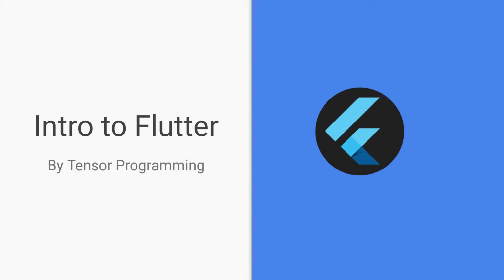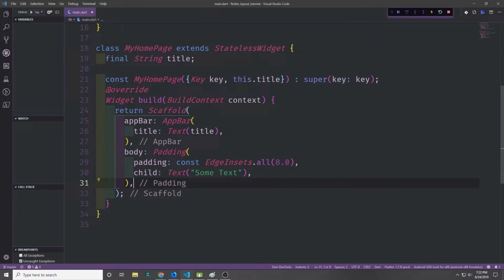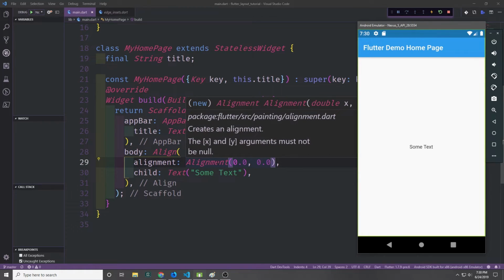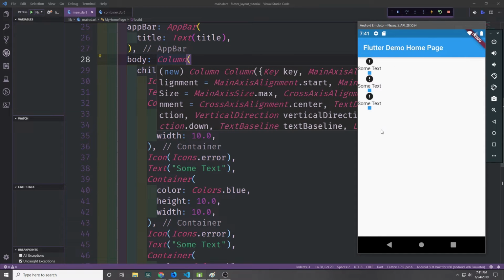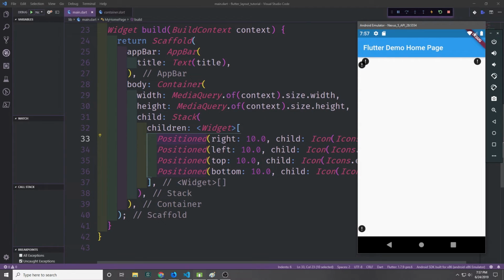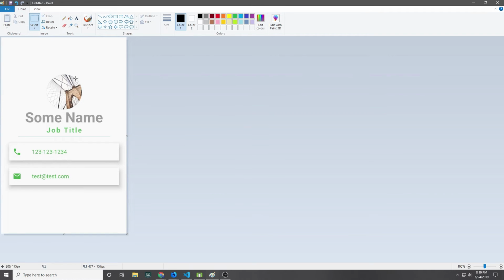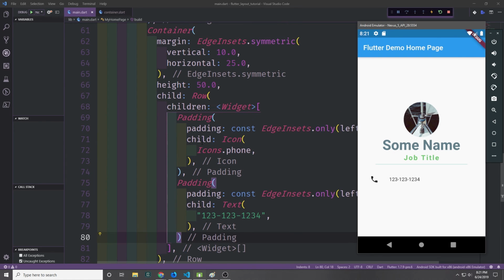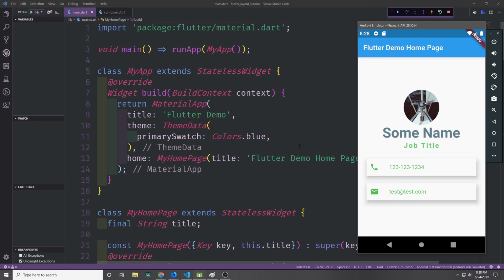Intro to Flutter - Building Basic Layouts in Flutter with Widgets - Part Two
In this tutorial, we take a look at the basics of layout in Flutter.  We look at basic widgets like the container, expanded, stack, column, row, align and padding.  We also build a simple layout for a profile page.